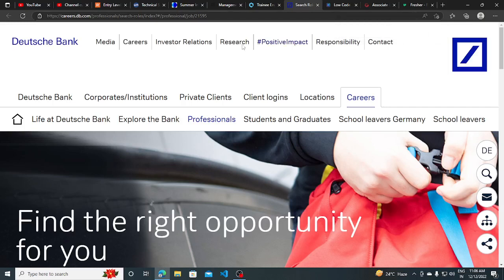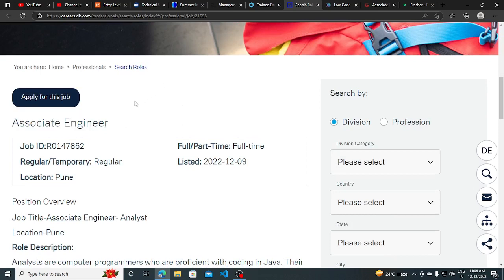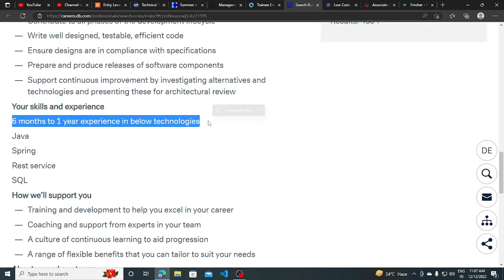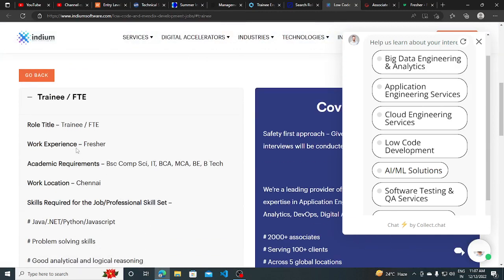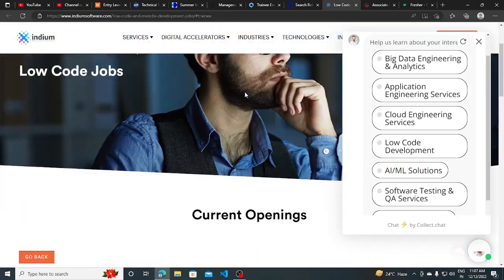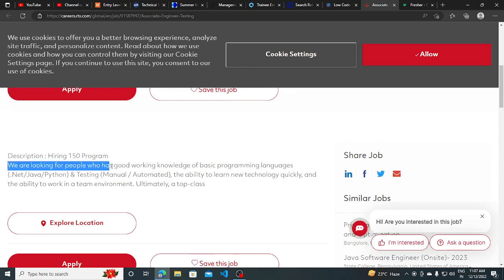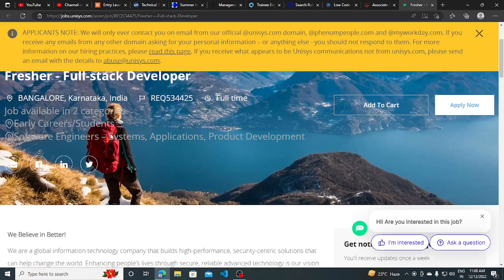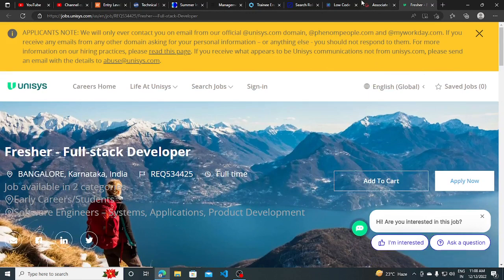Latest Hiring | OFF Campus Job Drive | 2020 | 2021 | 2022 | 2023 Batch | Fresher Recruitment 2022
Apply

Description Videos

jobs freshers
fresher hiring
freshers hiring
Hiring freshers
STEP internship
product company
full time job
2023 Batch Hiring
2023 Hiring
Off campus job 2023
2023 Batch Jobs
summer internship
off campus
freshers hiring
Hiring freshers
STEP internship
product company